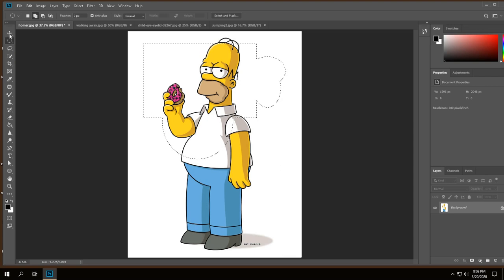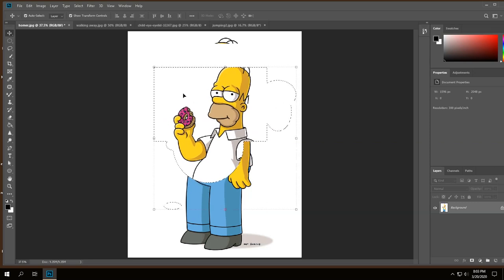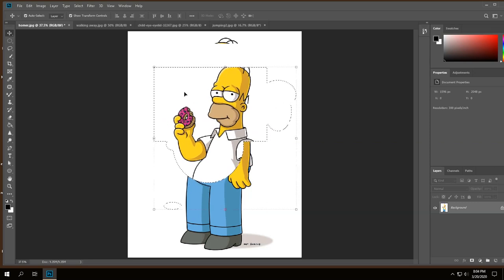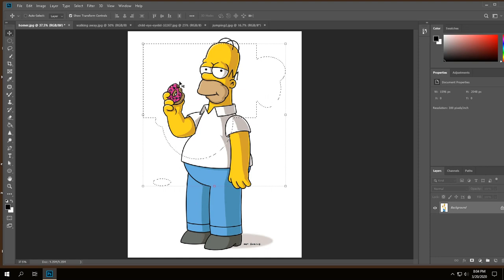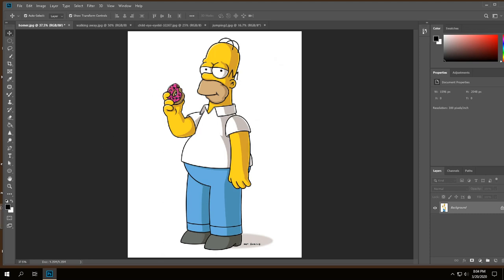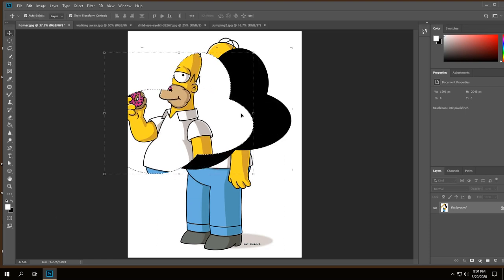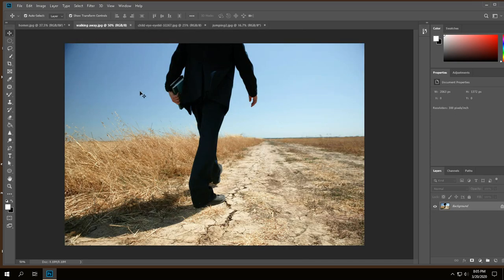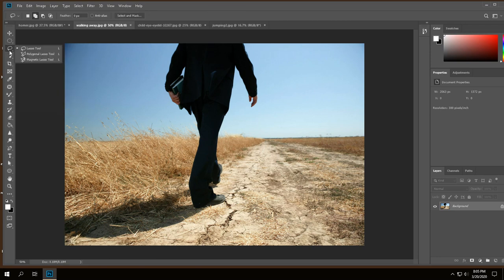Five Minute Photoshop - Select with the Lasso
I'm chopping Photoshop into 5 minutes or less digestible bits. This is the sixth.